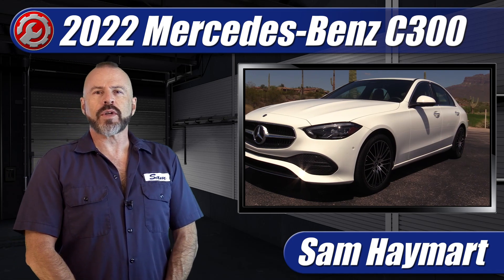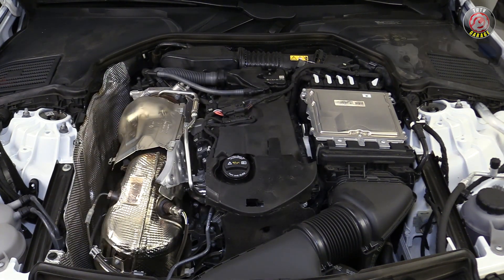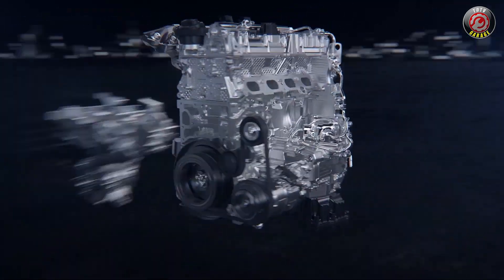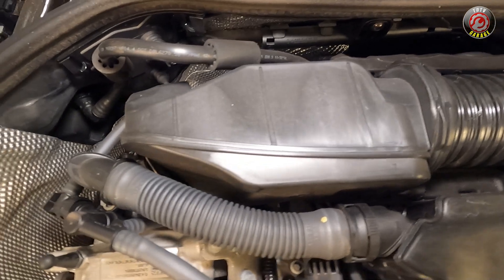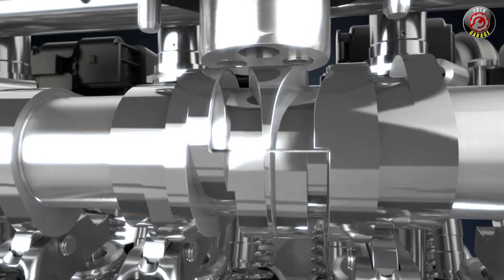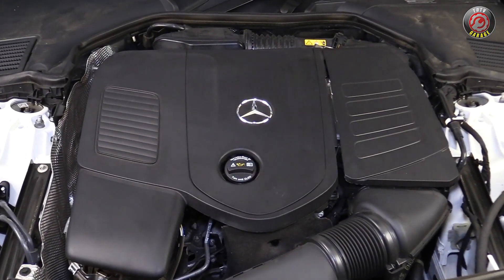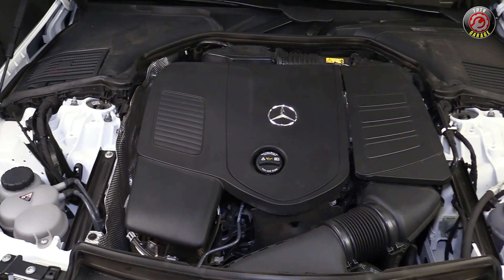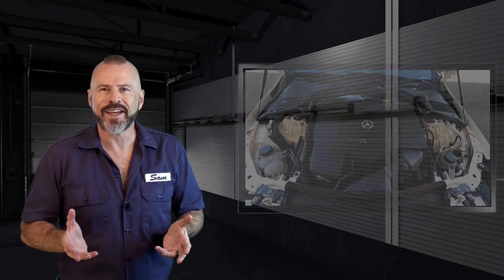2022-2023 Mercedes-Benz C300: Engine Explained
Complete under the hood tour of the M254 turbocharged four-cylinder engine in the 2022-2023 Mercedes-Benz C300. Overview of major technical features of the engine, EQ Boost system and maintenance service info.